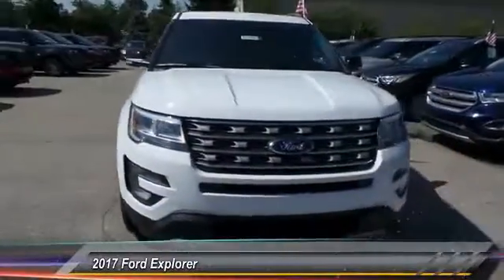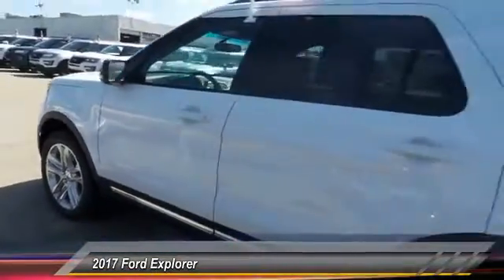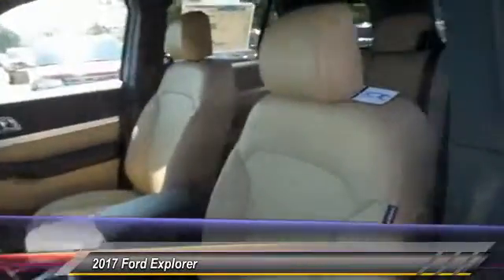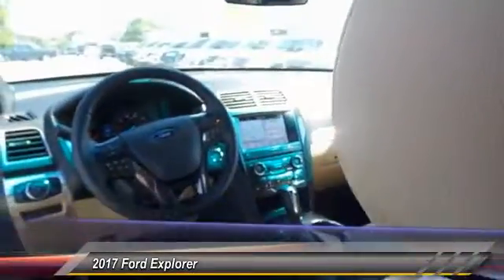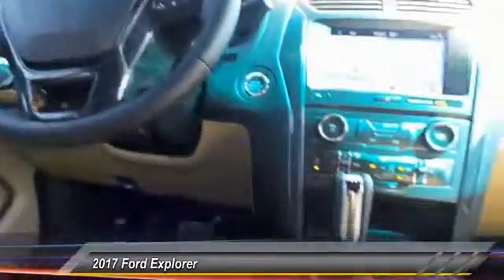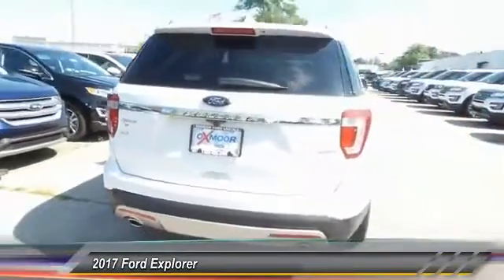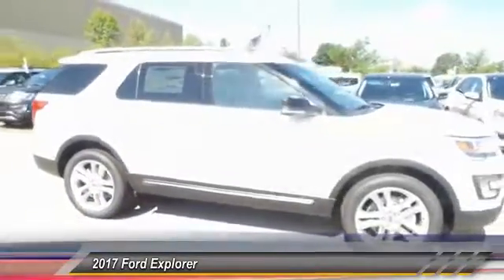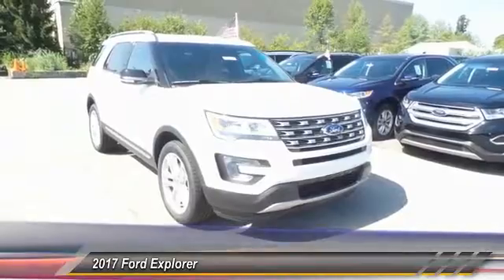2017 Ford Explorer Louisville KY 34186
Oxmoor Ford
100 Oxmoor Lane

Price includes: $250 - Ford Credit Retail Bonus Cash. Exp. 10/03, $750 - RETAIL Customer Cash. Exp. 10/03